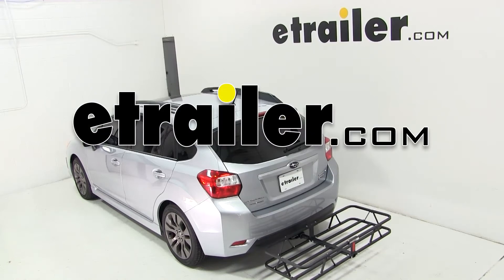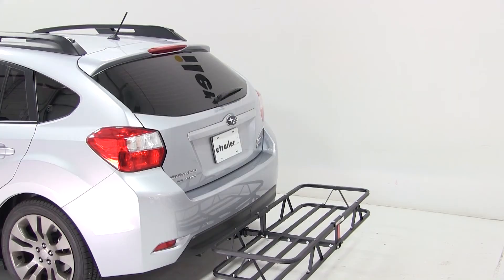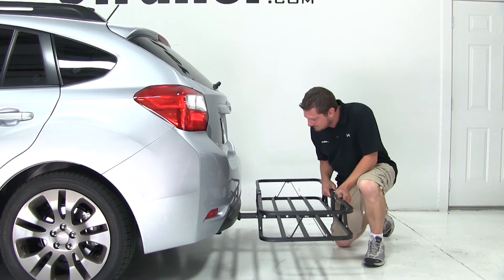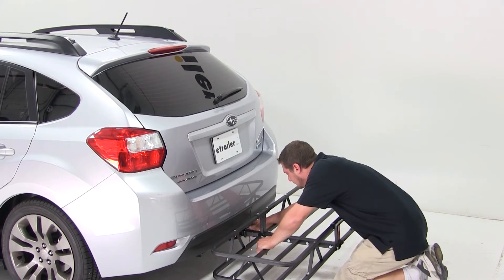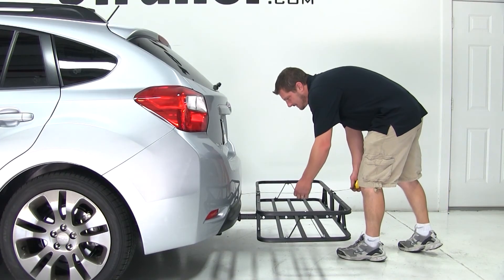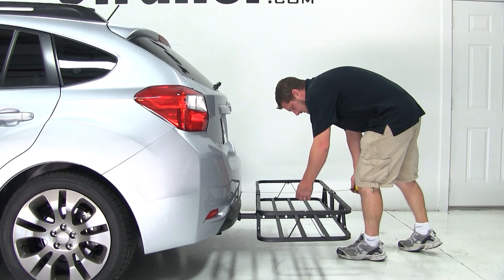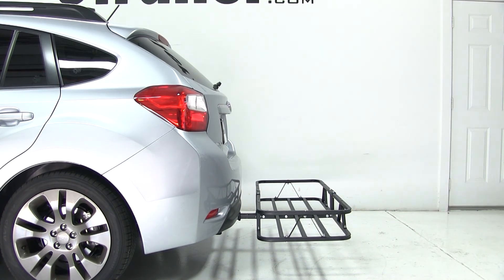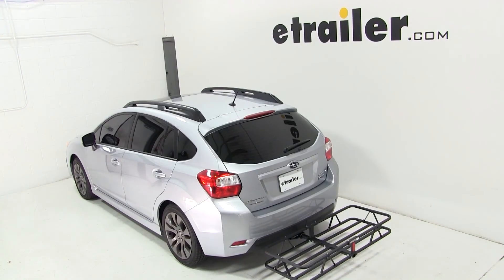etrailer | Test Fit: 17x46 Curt Cargo Carrier for 1-1/4" and 2" Hitches on a 2012 Subaru Impreza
Today on our 2012 Subaru Impreza, we'll be test fitting the Curt 20x48 Cargo Carrier for 1-1/4 and 2-inch hitches, part number C18145.  Now, we removed the included adapter for the 2-inch hitch so we're ready to fit it to the vehicle.  We'll slide the cargo carrier shank into the hitch, line up the hitch pin hole, and install and tighten down our anti-rattle bolt.  With our bolt tight, our cargo carrier is secured to the vehicle.  Now, we'll go ahead and give you a few measurements.  From the closest point of the cargo carrier to the back of the vehicle is 3-1/2 inches and the cargo carrier will add an additional 23 inches of overall length to your vehicle.

The ground clearance at the back of the cargo carrier is 9-1/2 inches.  And that completes our test fit of the Curt 20x48 Cargo Carrier for 1-1/2 and 2-inch hitches, part number C18145 on our 2012 Subaru Impreza.